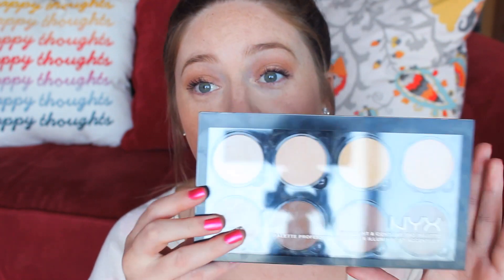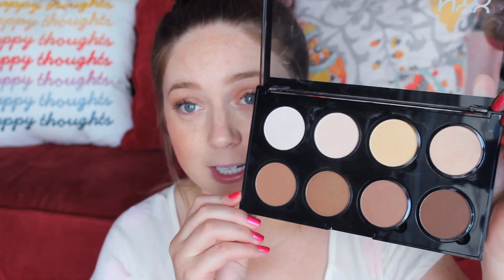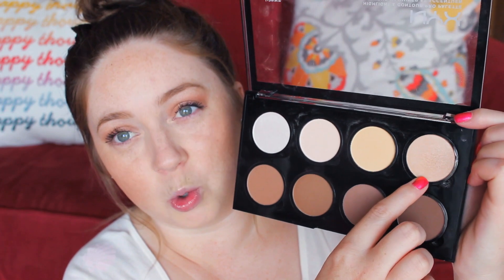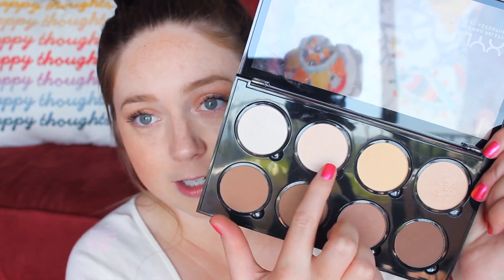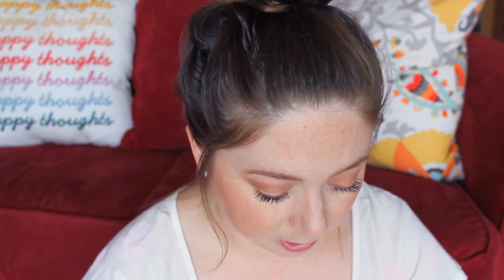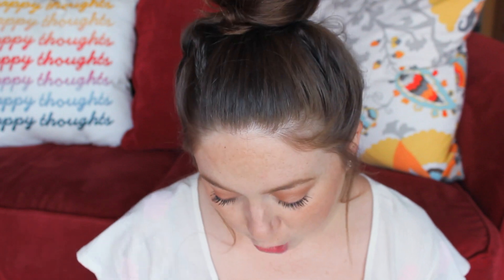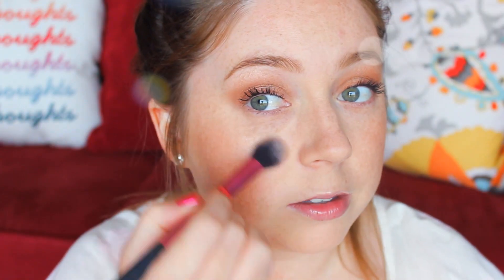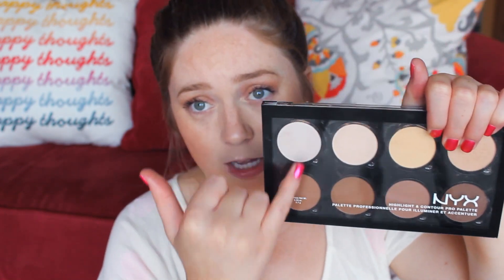NYX Pro Contour Palette Review & Demo!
Hello my friends! Today's video is a dedicated review of the NYX Pro Contour Palette! And let me tell ya. I LOVE IT! Let me know if you've tried it and what you think :)

Woohoo! I hope you found this video helpful and you try it out for yourself! And let me know if you do! LOVE YOU! :)